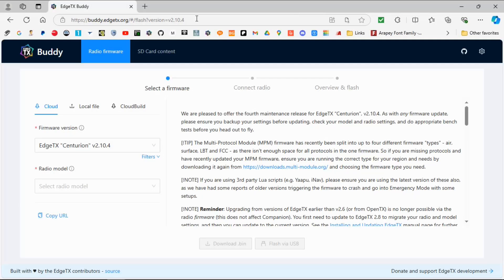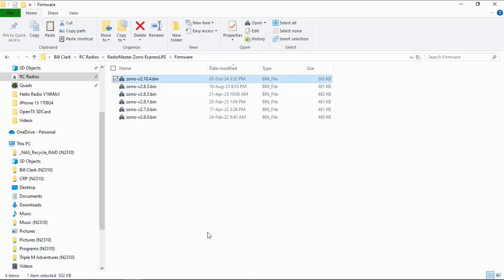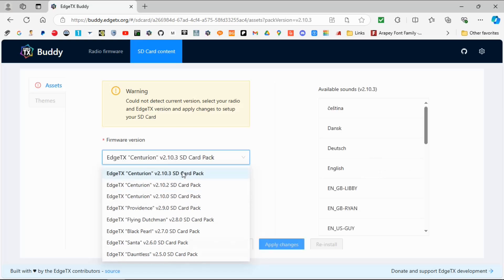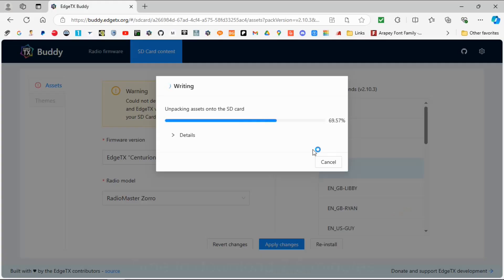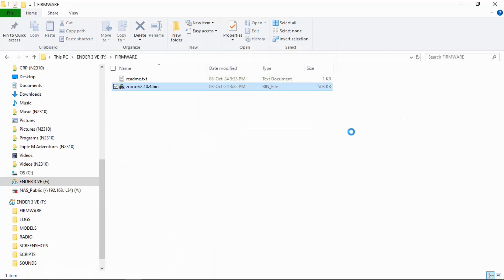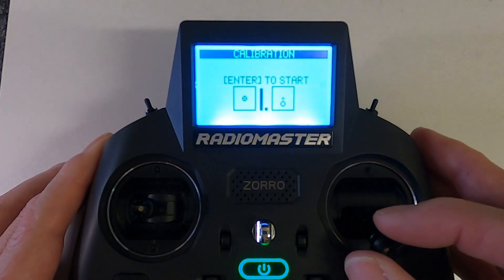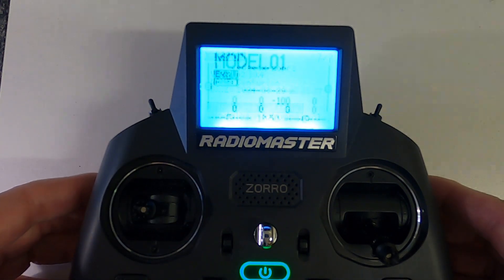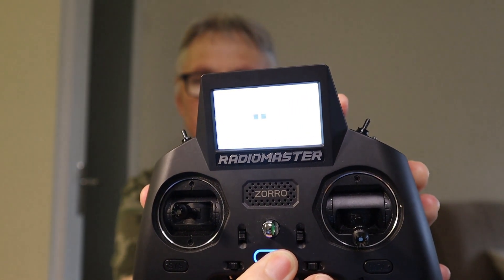OpenTX Conversion to EdgeTX (Viewer Request)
In this tutorial video I will show you how to convert your radio from OpenTX to EdgeTX. You will need to add your models to the radio manually. This video was requested by a viewer.

Please check the EdgeTX website for supported radios.

Happy Flying.